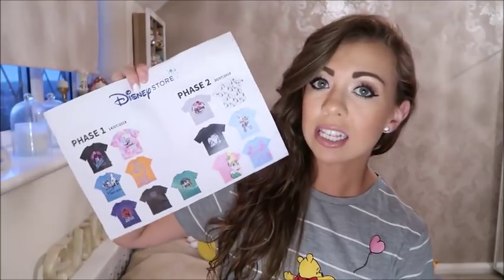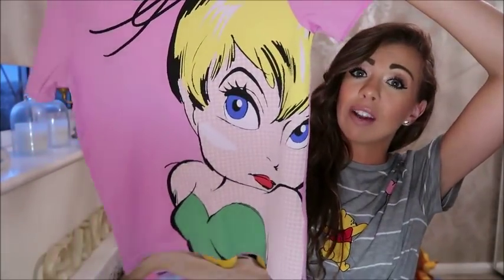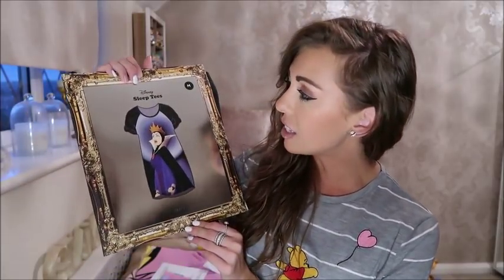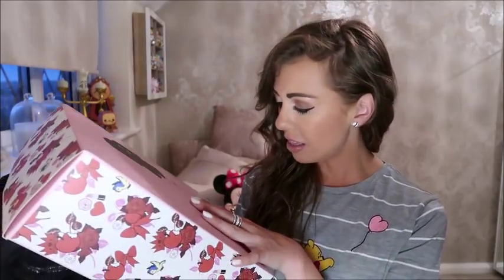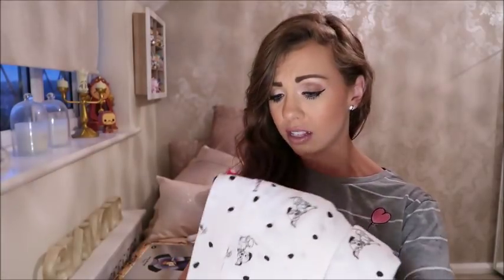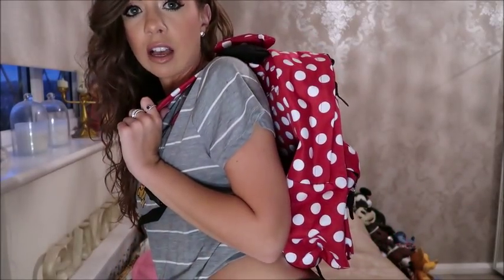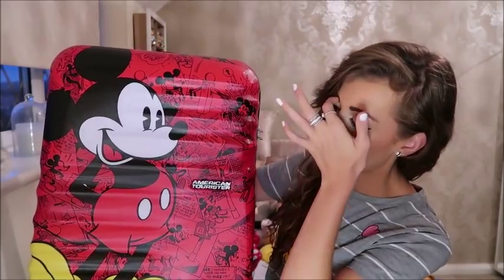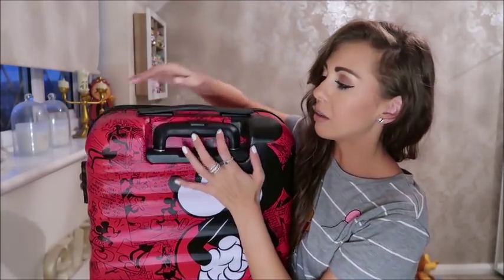Magic Mail August 2018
I thought I would share some amazing merchandise from companies working with Disney at the moment which I have been lucky enough to of been sent so that I can share it with you lovely lot.
Thank you so much for the companies that have sent me products over the summer, I am very lucky.

Gemma Summer x